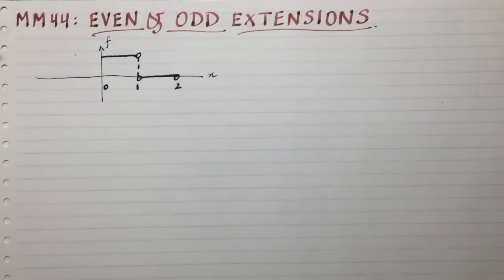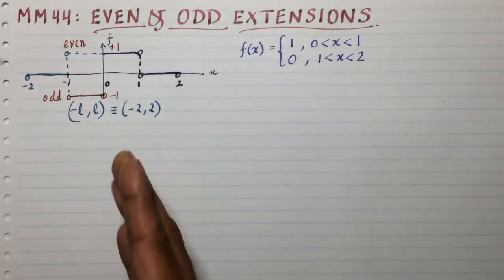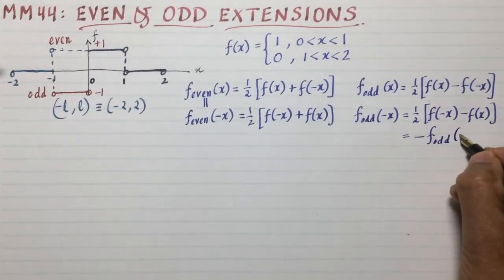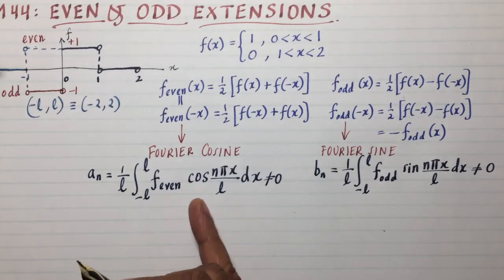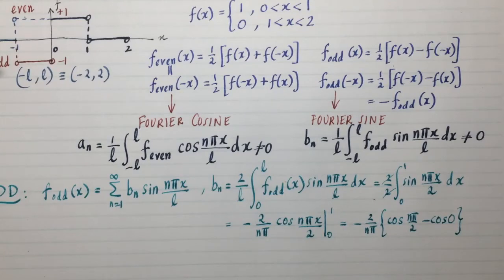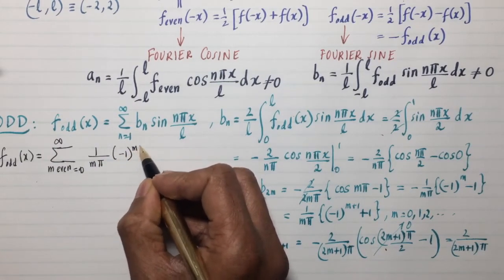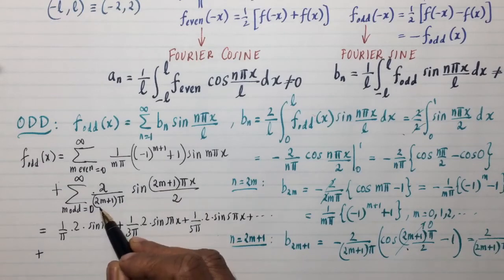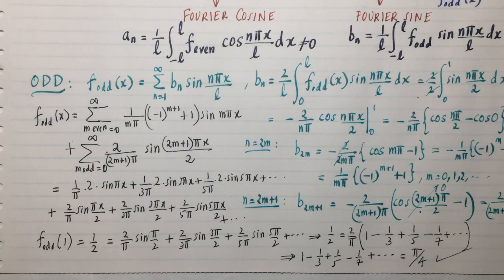MM44: Even and odd extensions